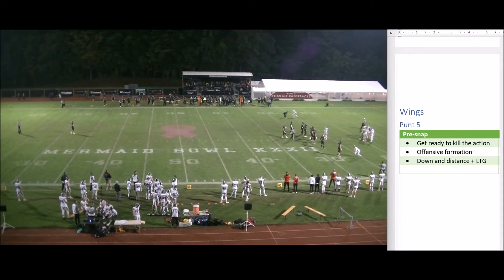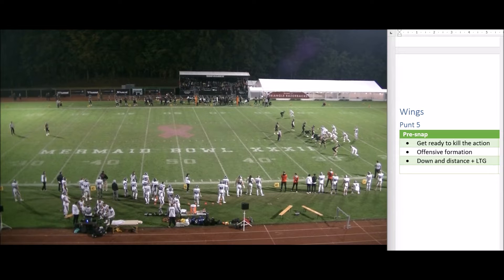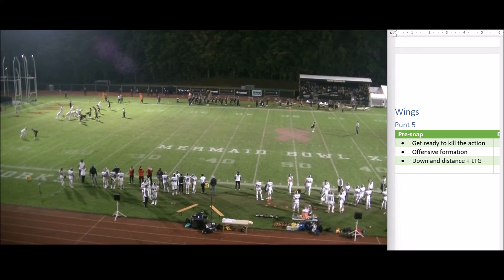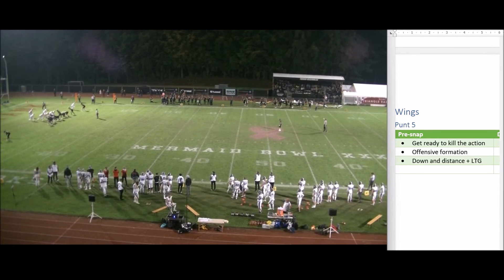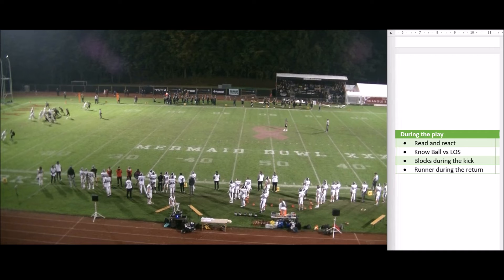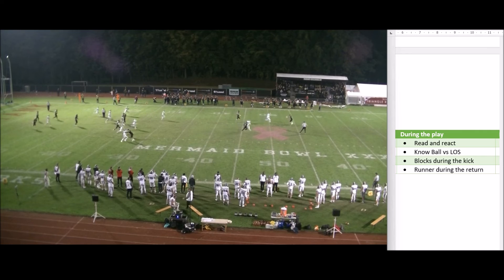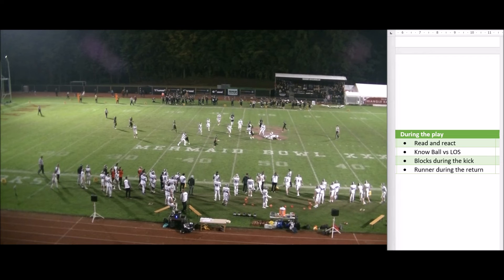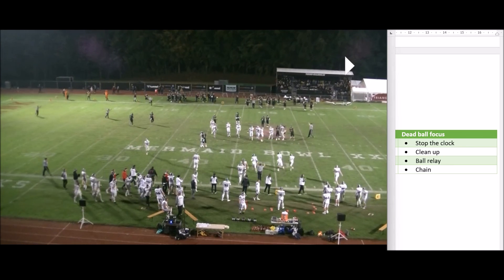IFAF Training Tape 2022 Bullet Wing Punt 5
How to work as a crew of 5 wing official when covering a punt.
Starting with the pre-snap, moving on to the actual play and finishing off with the dead ball coverage.